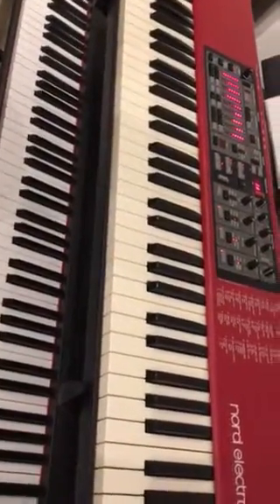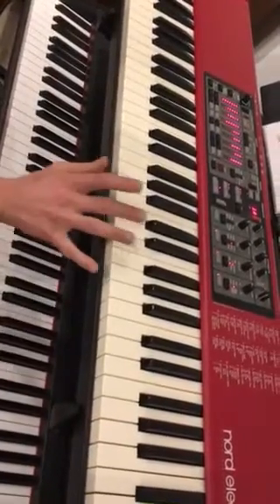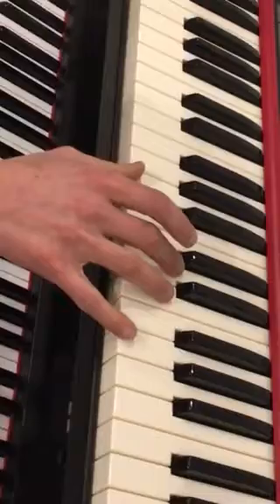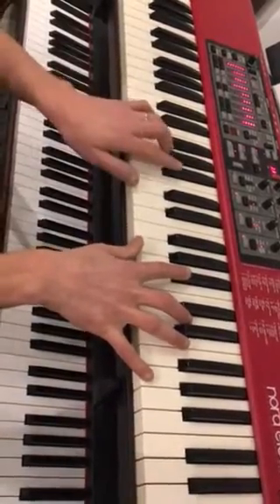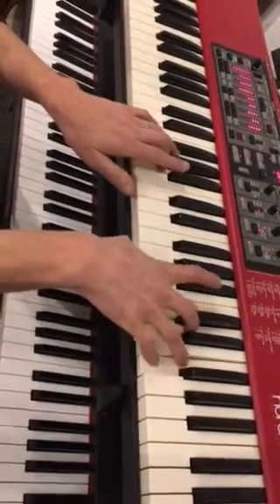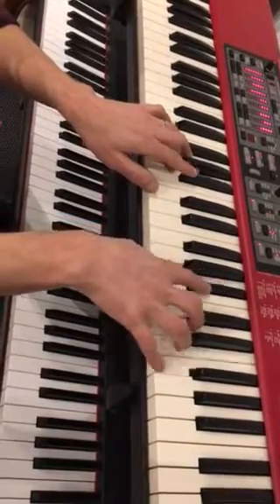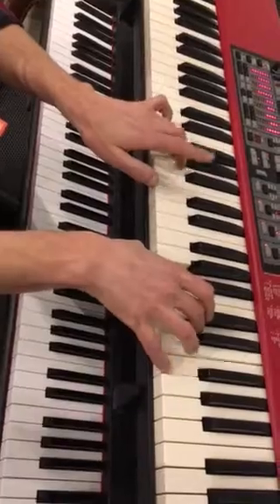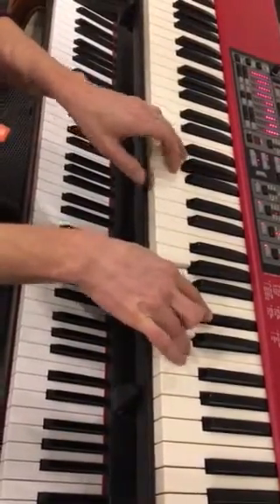Smokin organ bridge Pt 1